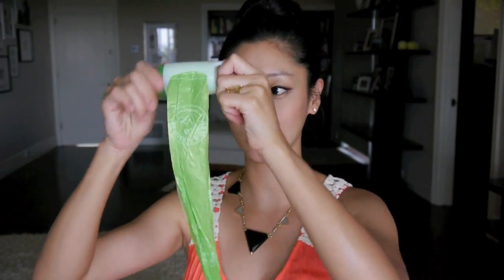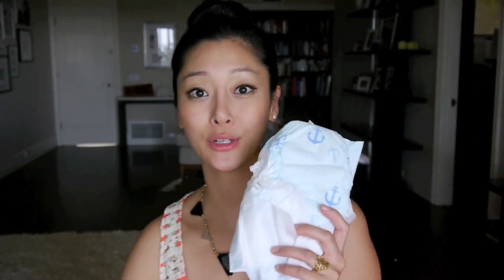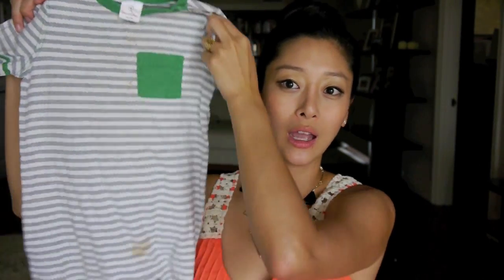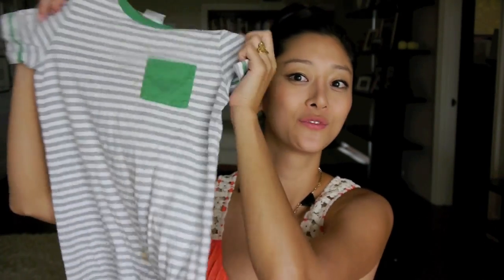What's Inside My Diaper Bag?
Watch this video and find out what this momma carries in her diaper bag to make sure her toddler has everything he needs.

I carry the essentials only. I do not tend to over pack. The trunk of my car has all my "just in case" items.  mmm...maybe I should show you guys what that mess looks like~

Items mentioned

Timi & Leslie diaper bag
Arm & Hammer disposable diaper bags
Honest Company diapers (kirkland are awesome too)
Earth's Best travel size wipes (pampers are great too)
ThinkBaby sippy cup
Plum Organic veggie pouches (stage 2)
Earth's Best granola bars
MD Moms sunscreen wipes
Neutrogena Baby Sunblock Stick
Aden + Anais burby bibs and blanket
Bumkins Waterproof Super bib
Dwell Studio Pouch (brown mod)